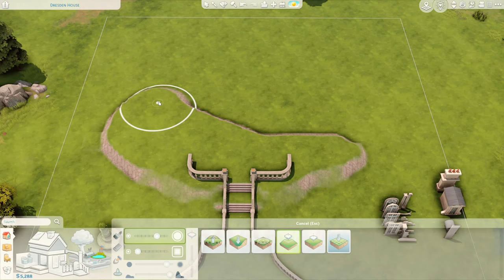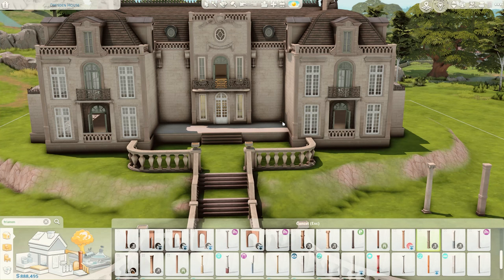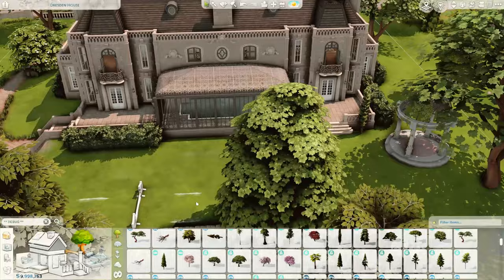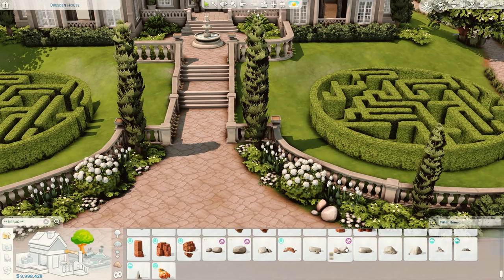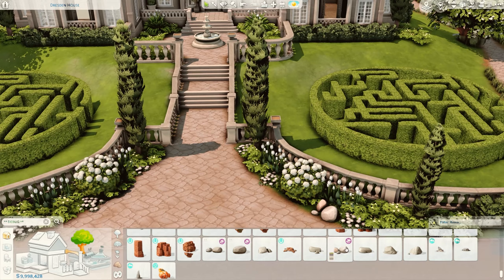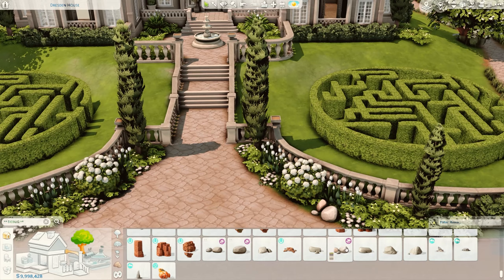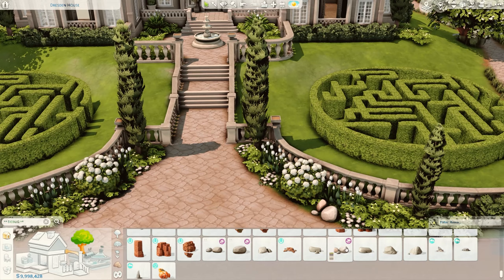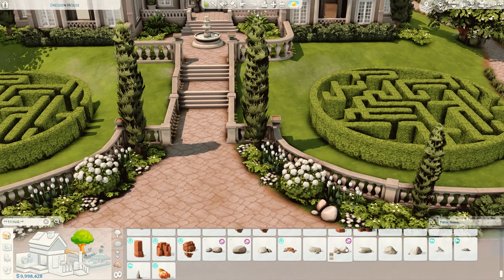French Chateau - The Sims 4 Speed Build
Hello everyone!

Here's a lovely French chateau in the gorgeous world of Windenburg. It's a spacious four-bedroom home with plenty of room to accommodate a family and, of course, horses! So, it's perfect if you've just purchased the new Horse Ranch Expansion Pack and want to take a break from Chestnut Ridge for a while. There's a spacious master bedroom, a teen-style bedroom, a toddler bedroom, and butler's quarters. You'll also discover a secret hidden art room behind a cheeky bookcase door, a two-level library, and a lavish indoor pool.

This home also features beautiful custom content from Felix Andre, Pierisim, Harrie, Charlie Pancakes, Peacemaker, Clutter Cat, Max20, Myshunosun, A Winged Llama and Sixam!

Packs Used:
Discover University
Get Together
Country Living
City Living

Gallery ID: Intelligentfly or intelligentfly

Circle maze created by Baunsernn in the gallery.